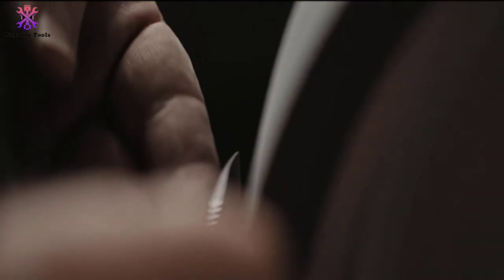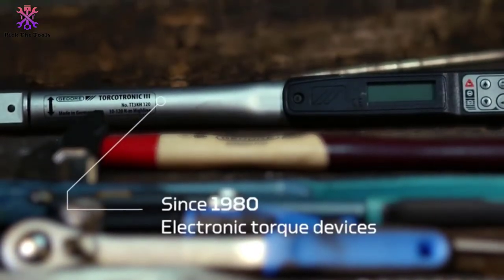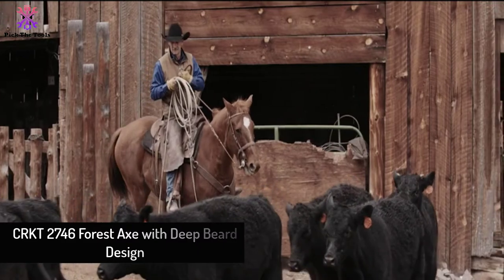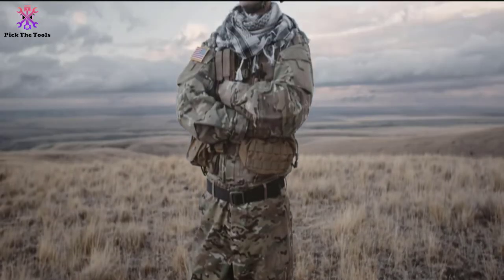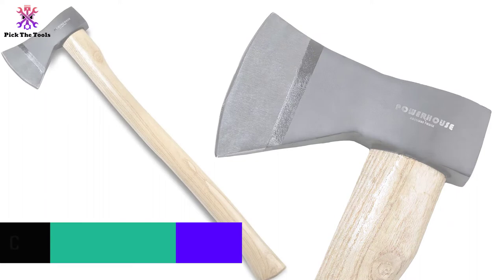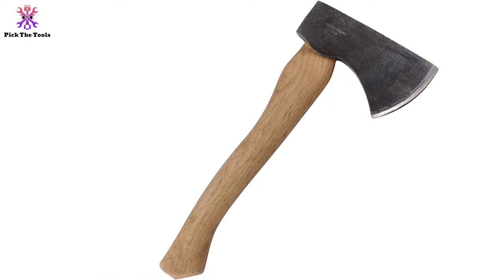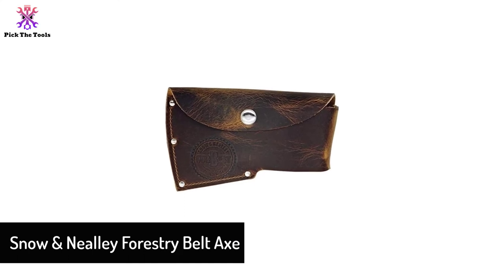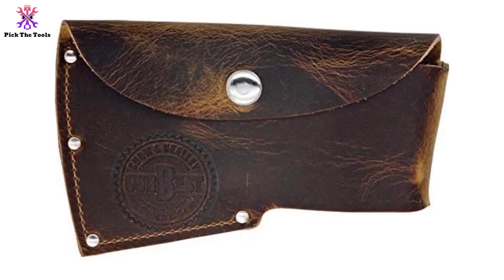Top 5 Best Forest Axes Reviews for 2022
► Links to the Best Forest Axes we listed in this video:

🔹5. GEDORE OX 620 H-1257 Forest Axe

🔹4. CRKT 2746 Forest Axe with Deep Beard Design

🔹3.  Powerhouse PHX-11 700 Performance Forest Axe

🔹2.  CRKT 2748 Camping Hatchet

🔹1.  Snow & Nealley Forestry Belt Axe